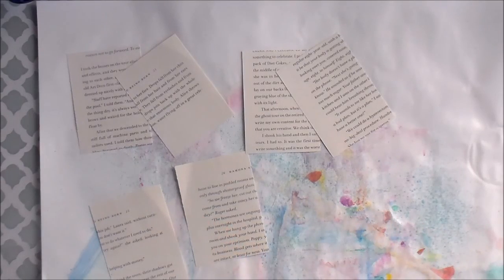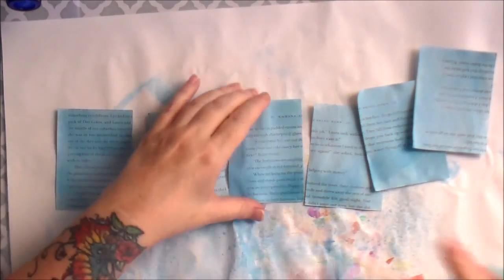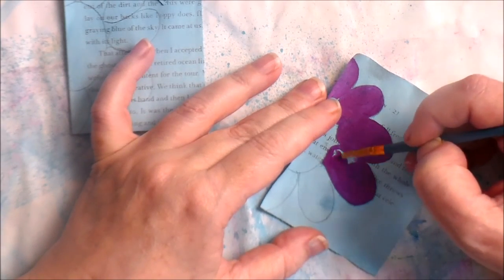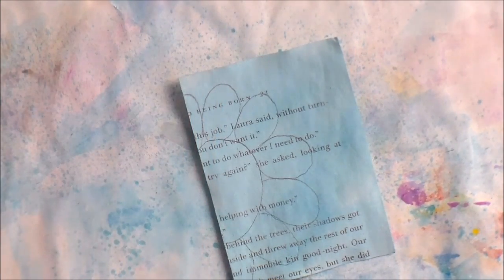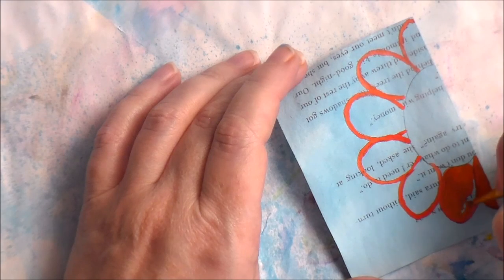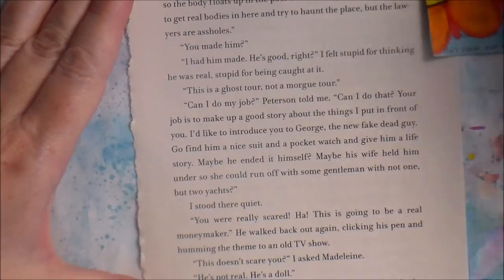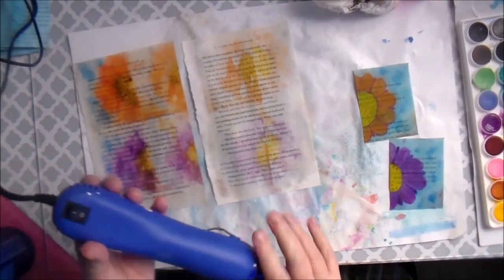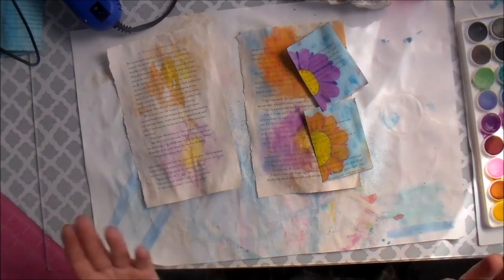Watercolor Painted Book Pages TRANSFER!